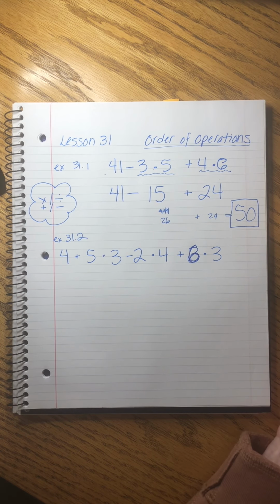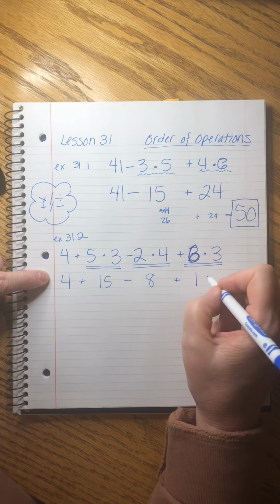Saxon Algebra 1/2 | Lesson 31